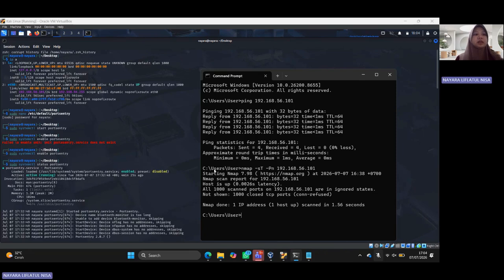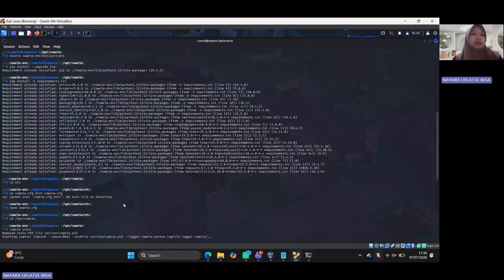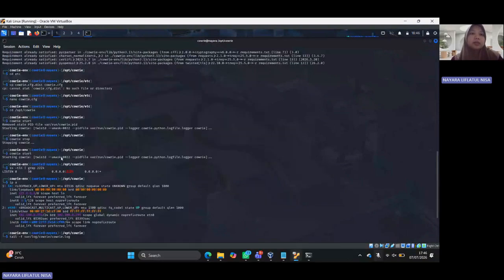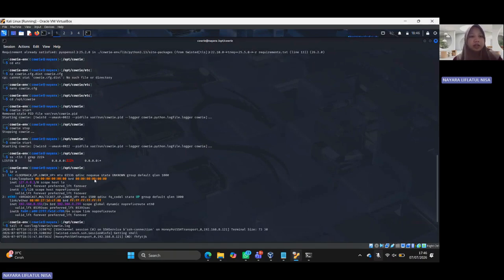202432079_Nayara Liflatul Nisa_Prak3_KJ_A